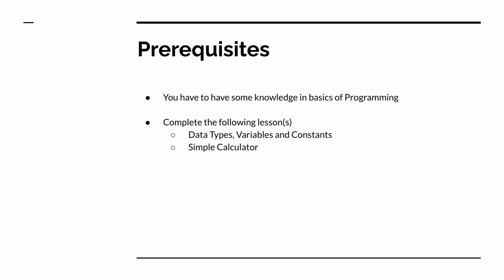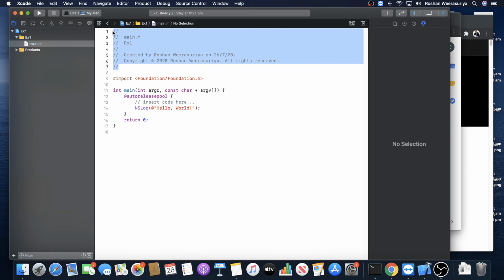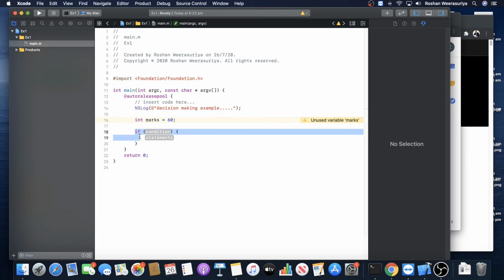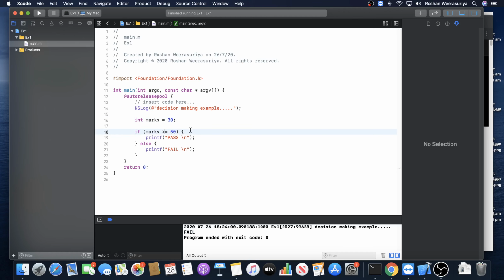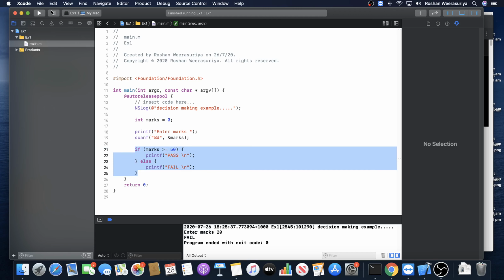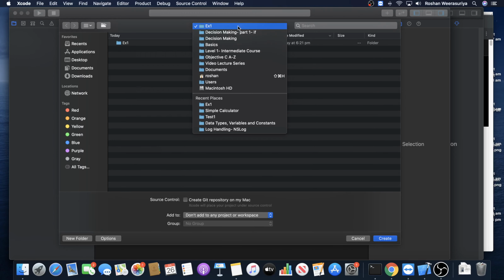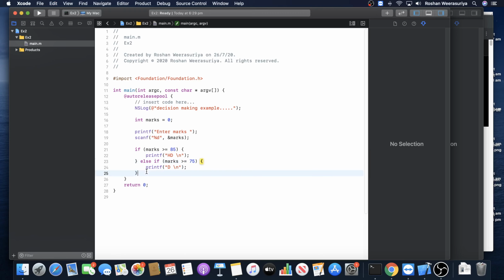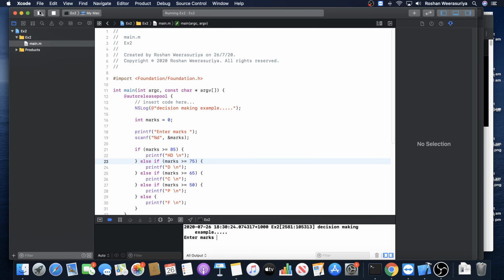Objective C - Decision Making- part 1- if